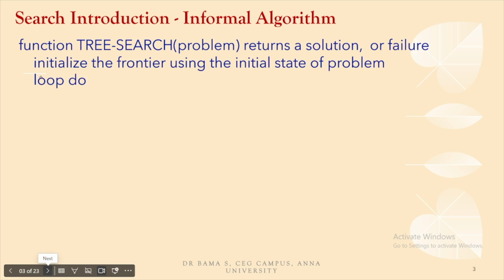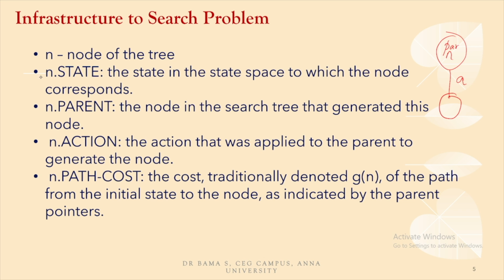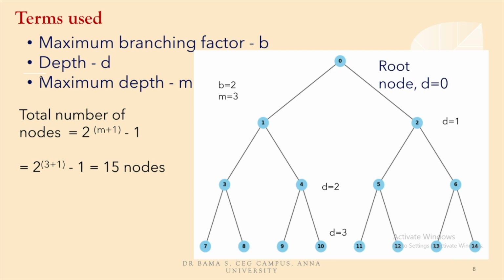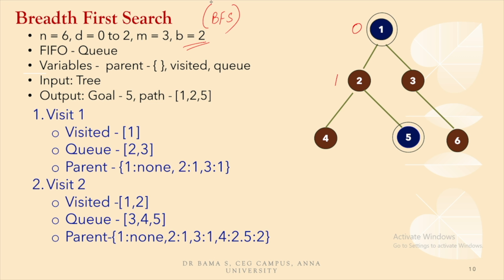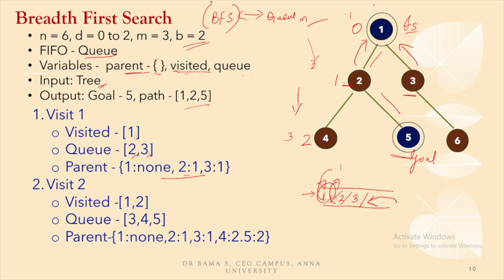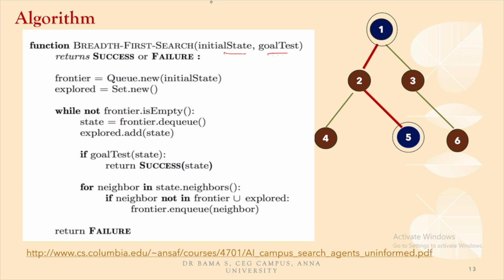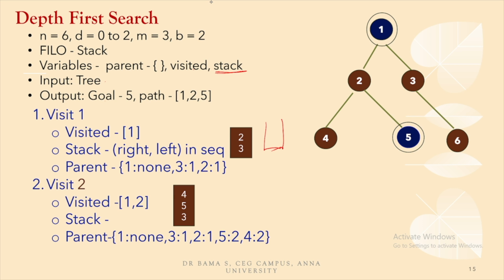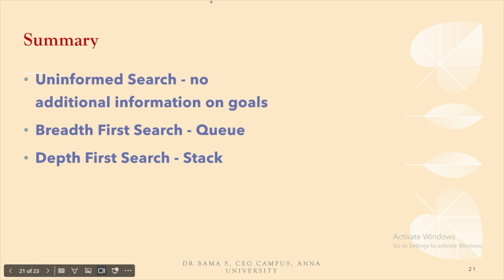AI-9-Uniformed search-Breadth First & Depth First